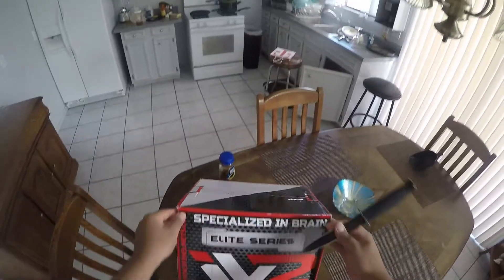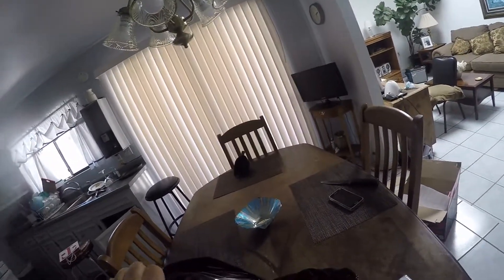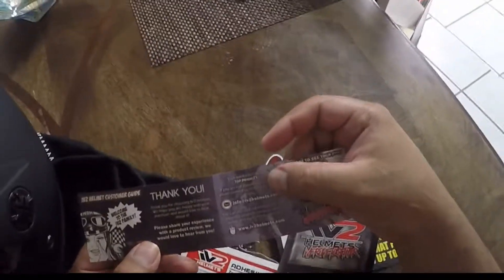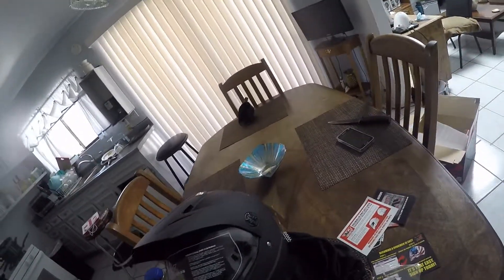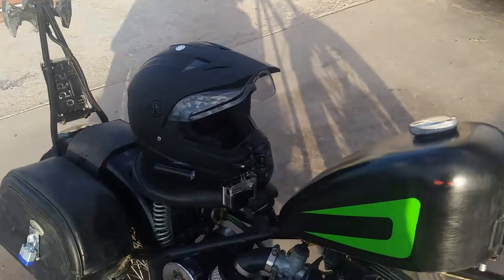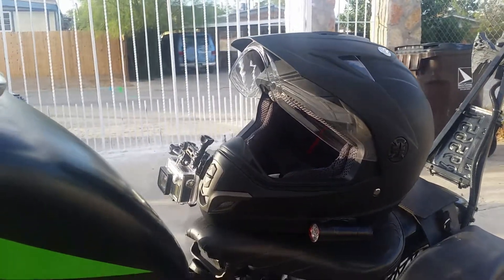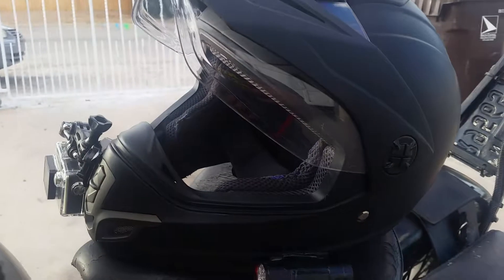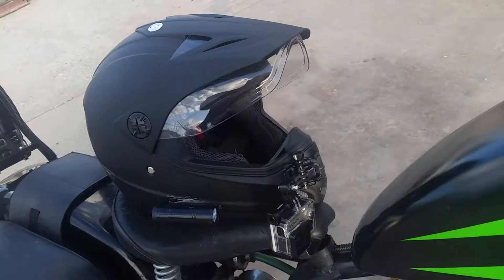UnBox: IV2 630 DualSport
since i landed on my face and damaged the old helmet, it was time to get a new one. here is what i got!
the IV2 630 dual sport. its got its quirks, its affordable, and seems legit, i will do a long term review to show what its like after a few thousand miles. after a few thousand miles.